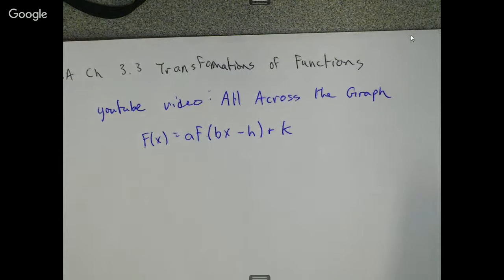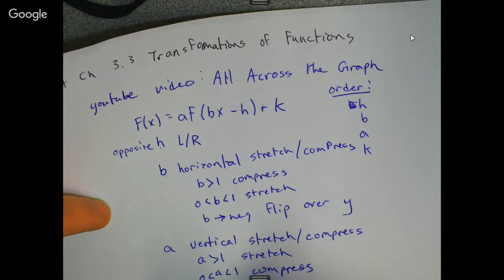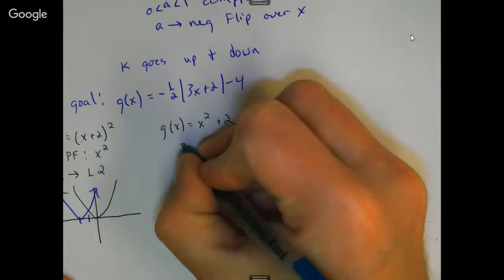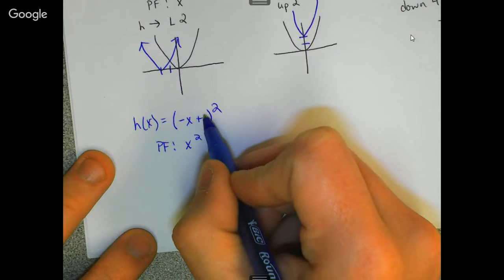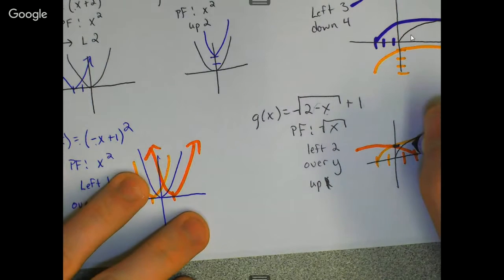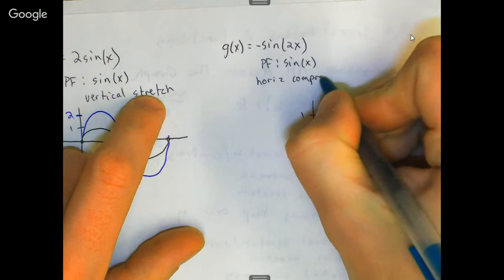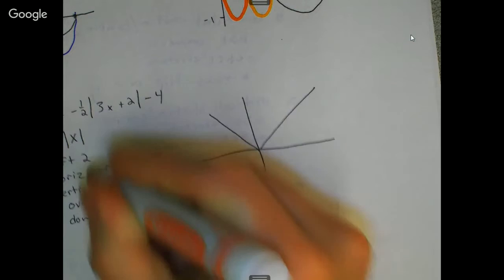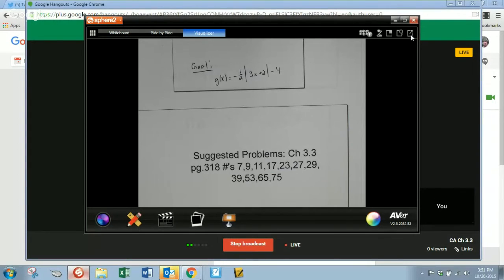CA Ch 3.3: Function Transformations